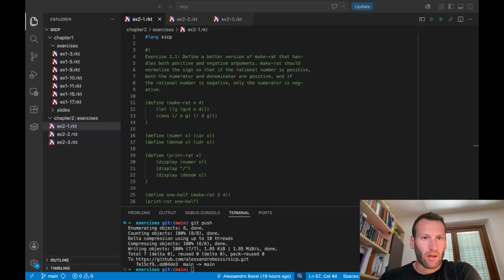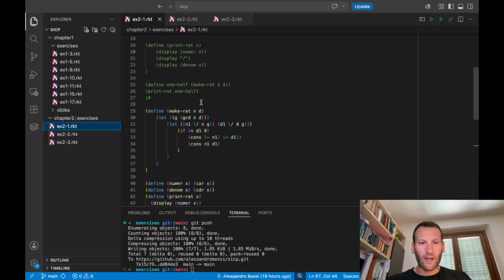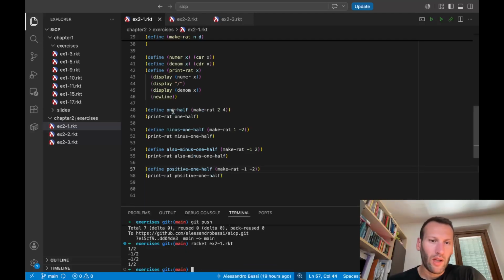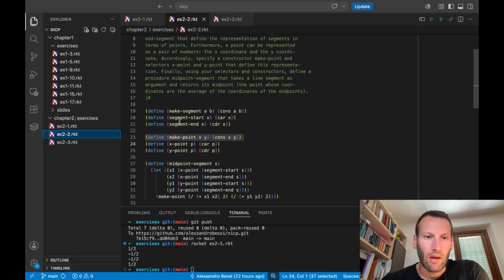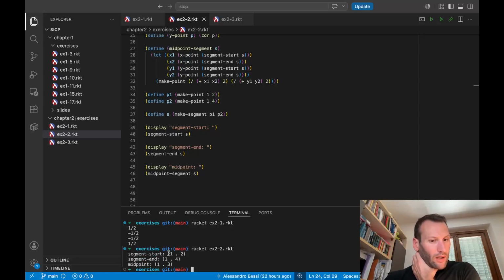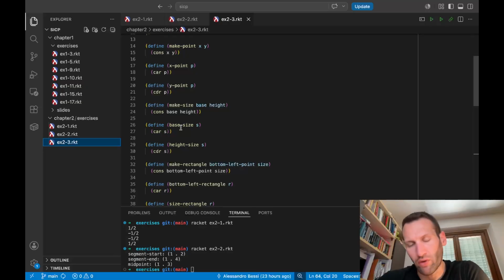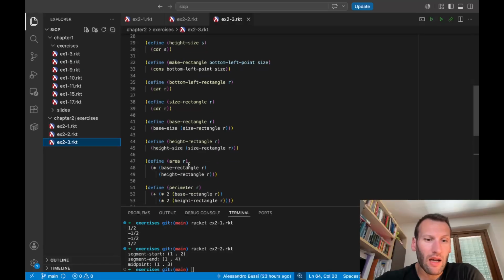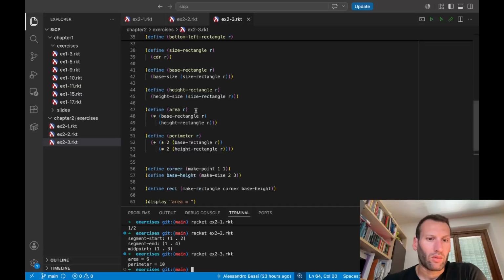Learning in Public: SICP #11 (Exercises 2.1, 2.2, and 2.3)